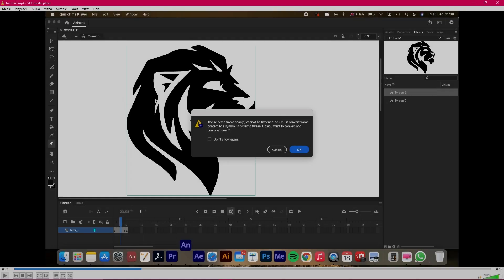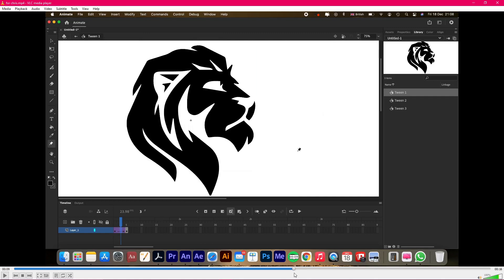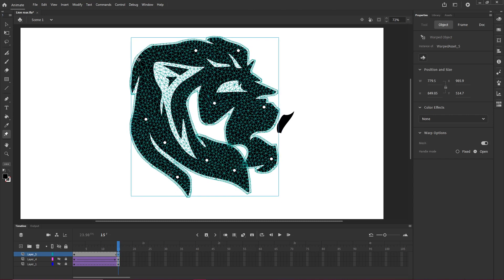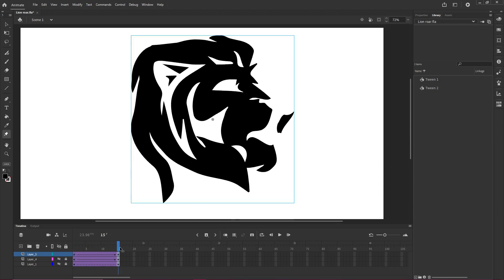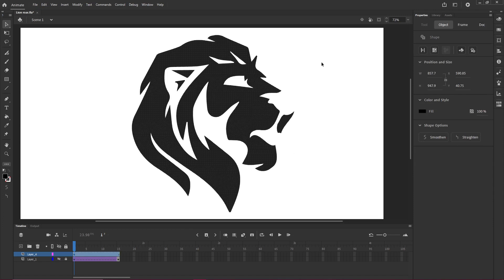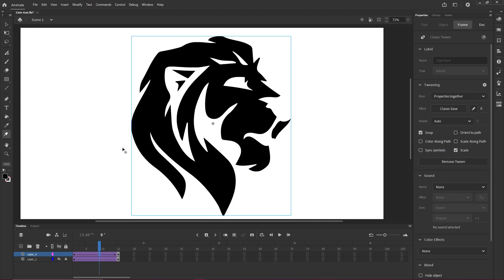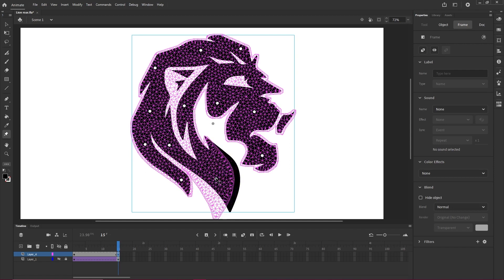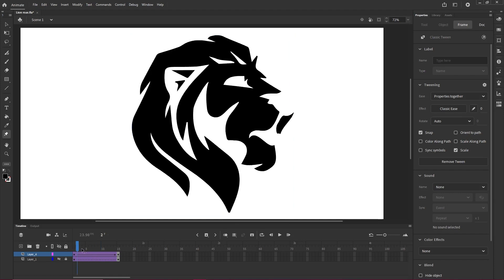Animate CC Asset Warp Tool Workflow SOLVED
Users discovered a pretty bad problem trying to use the Asset Warp Tool and Classic Tweens. If there's any part of your artwork outside of the Asset Warp container when you try to apply a Tween, Animate pops up an "error" message explaining that you need to convert the asset to a symbol for the tween to work.
DON'T DO THIS!
Converting it to a symbol doesn't fix it. It actually makes the problem worse. Watch the video and let me know if this helps you in the comments.